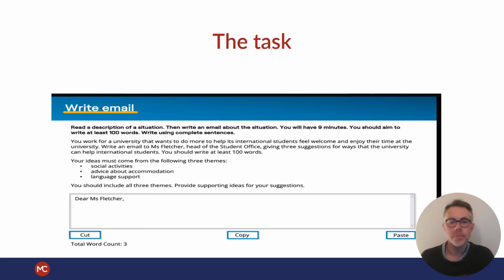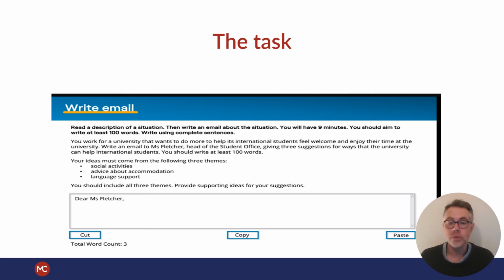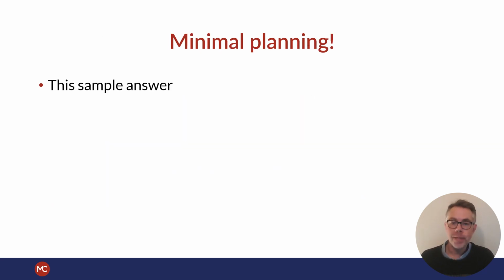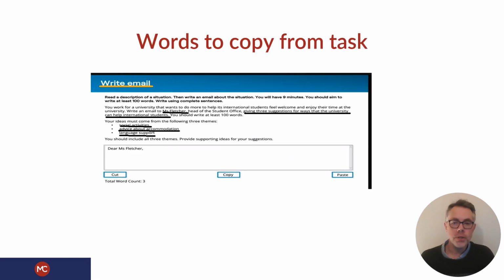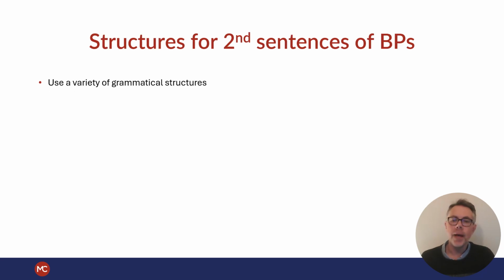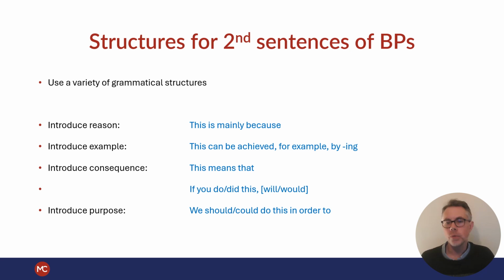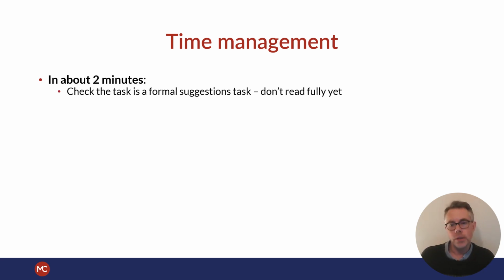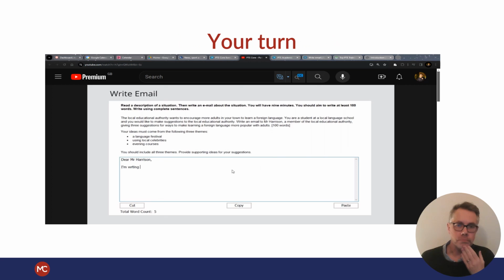PTE Core: "Write Email" - formal email - template and tips from a native speaker expert tutor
In this video, I will give you my top-quality template to memorise for formal "write email" tasks, based on the two sample tasks published so far (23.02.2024) by Pearson, which require candidates to give suggestions.

This template will help you easily take care of over 60 of the 100 words that you will need for this task, freeing up time for planning, writing a limited amount of original text, and crucially giving you more checking time. You have only 9 minutes in total so every time-saving tip is precious.

The template includes typical email phrases and a carefully-selected range of complex grammatical structures to use in body paragraphs.

I am Michael Chambers, an expert tutor in PTE, IELTS, business and legal English, with a decade of teaching experience and 15 years of professional and academic legal experience in the UK.

Work with me live on Skype, Teams, Google Meet, or the Italki classroom. , and book a trial lesson.

Feel free to like this video and add a nice comment. I intend to publish a similar video on informal tasks.

At the time of preparation, PTE Core is a very new test, available for less than two weeks. Only two sample "write email" tasks have been published by Pearson, as part of its free training material and offline practice exam for PTE Core.

Keep up to date with Pearson for more information and resources.